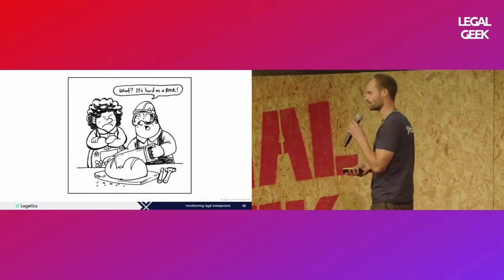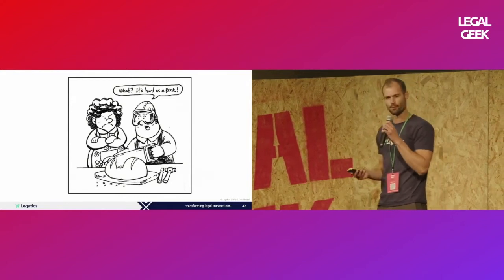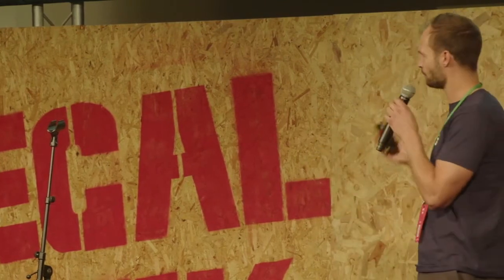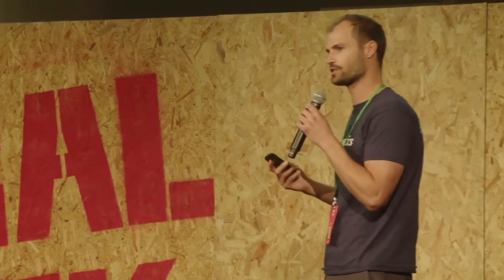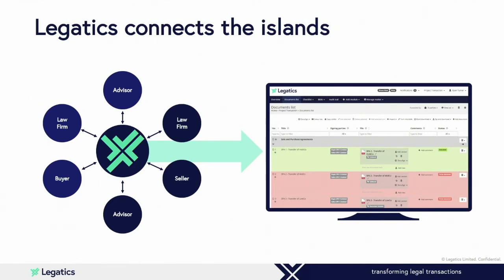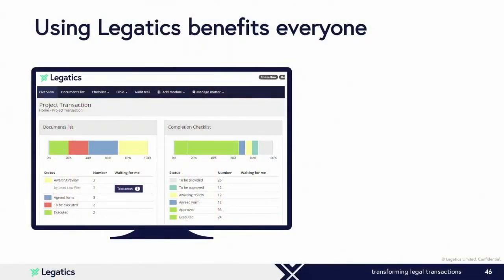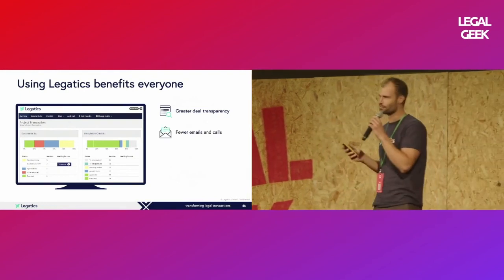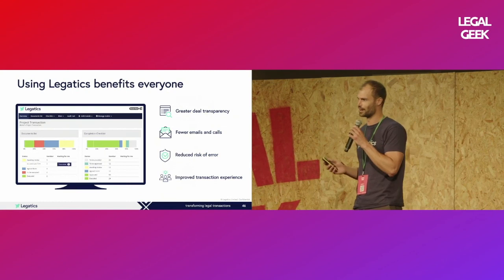Legal Geek 2021 - Legatics product pitch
Ryan Turner, Product Lead at Legatics